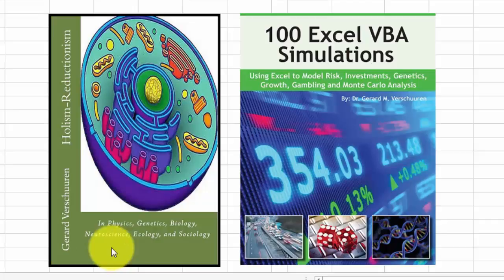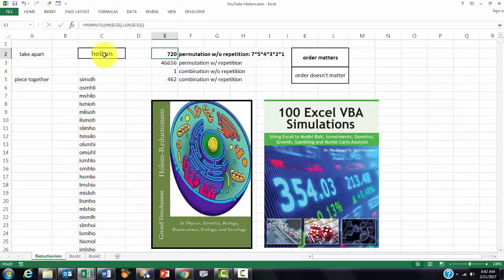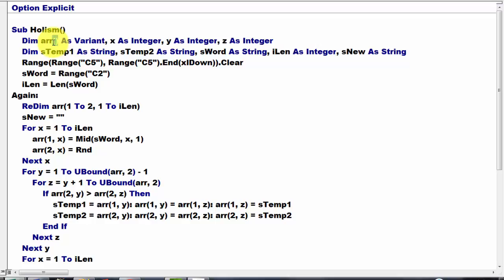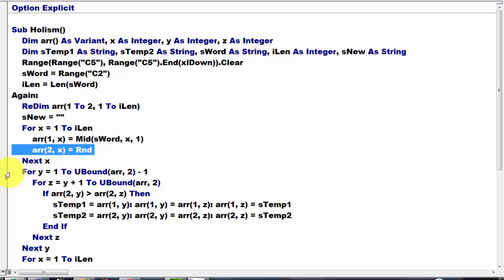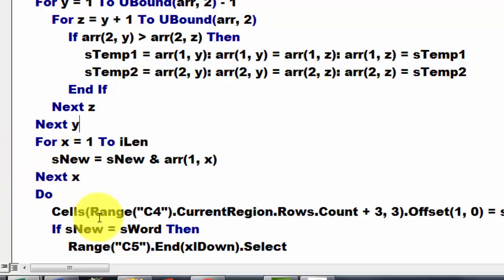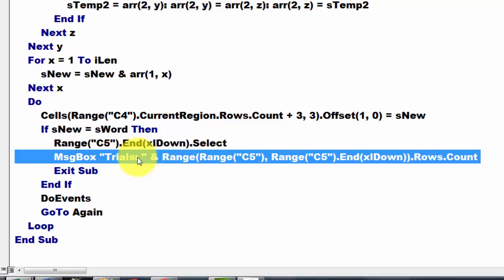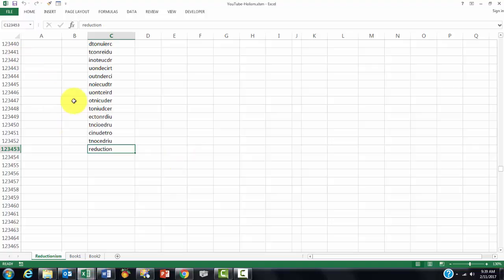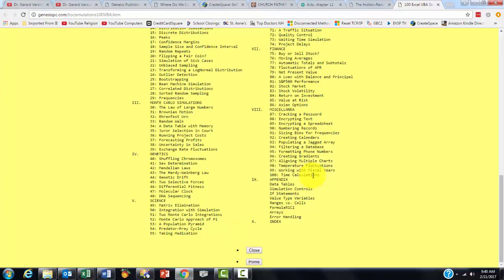Simulation of Holism and Reductionism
Simply put, reductionism promotes breaking things down in science, to simplify them for further study, whereas holism tries to put things back together again so we see them in their context. In this video, we use a simple simulation that breaks a word apart and then puts the letters back together in a random way until we reach the original setting.